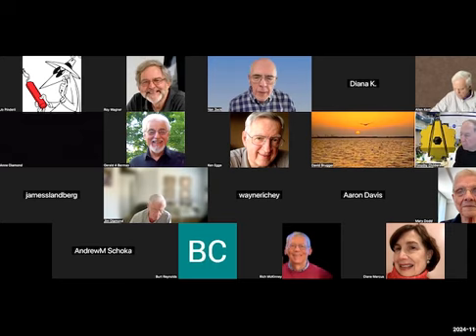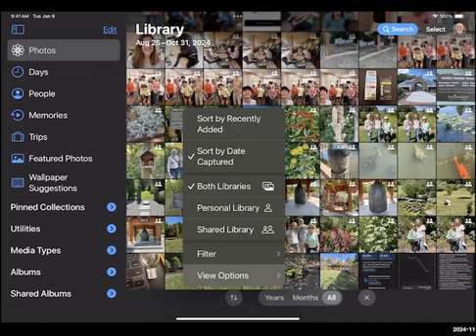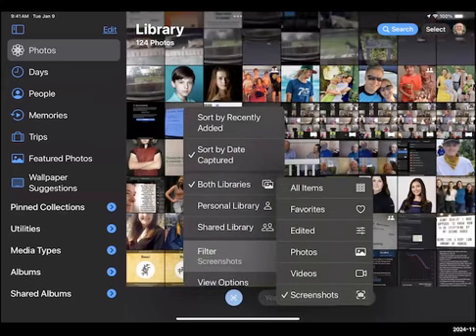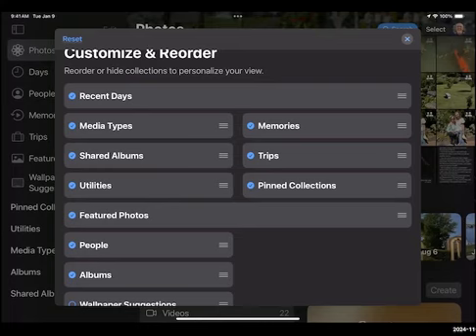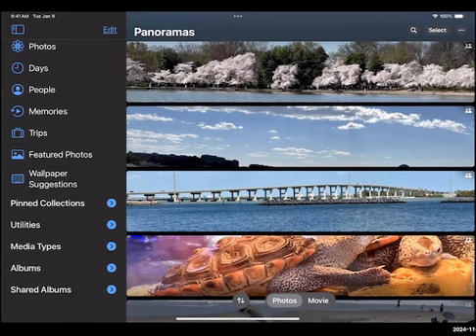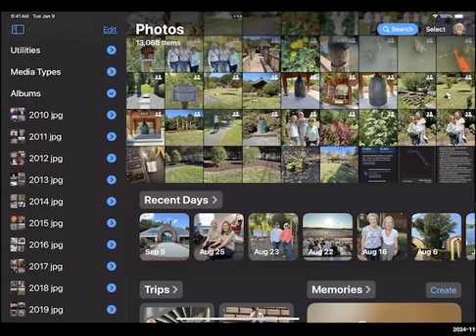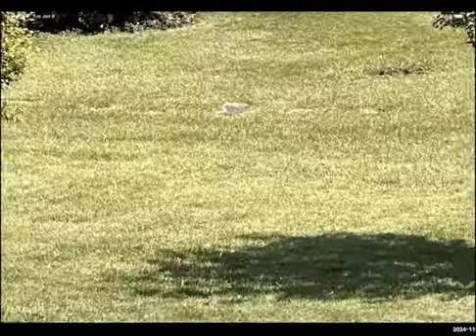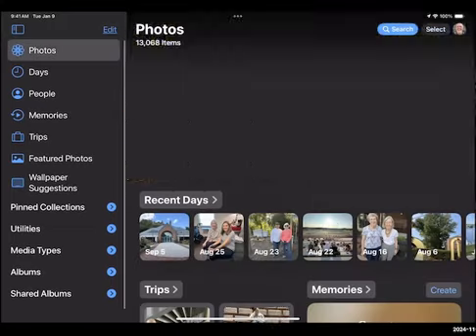Photos App A Clubhouse Presentation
Another great How To video - this one Van Zeck shows on his iPad how the Photos app works in the new OS (iPad OS 18.1).